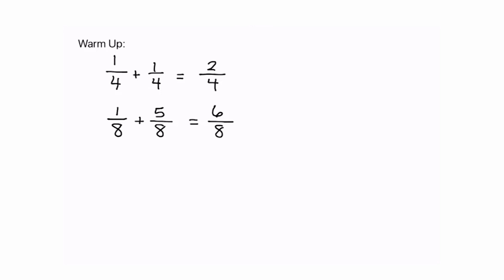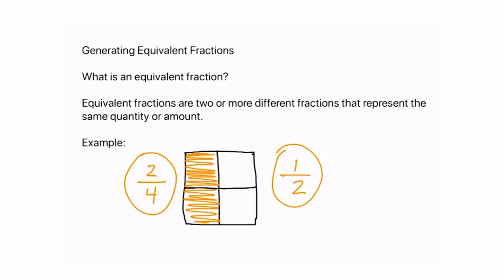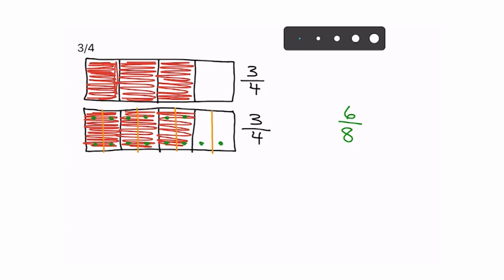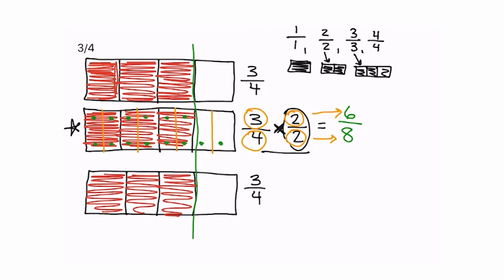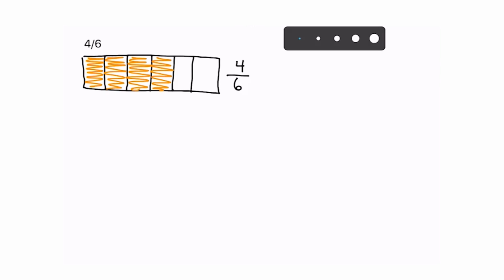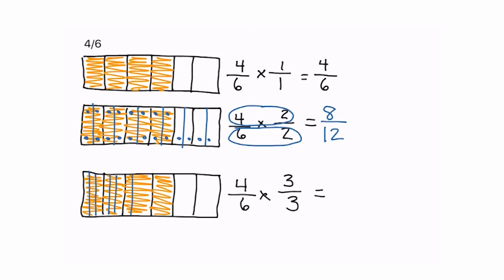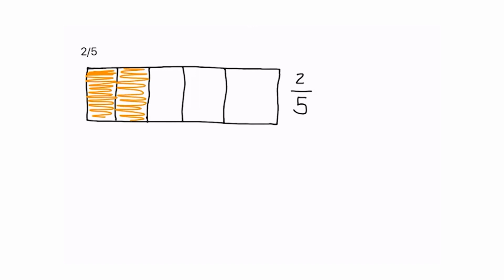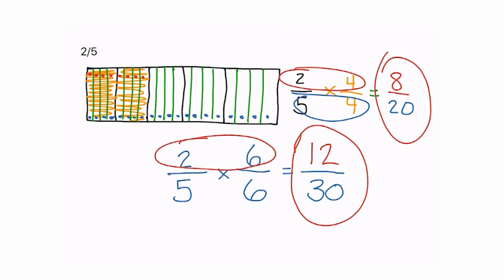GRADE 4 MATH, LESSON 9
Fractions, Fractions - Find the Equivalent